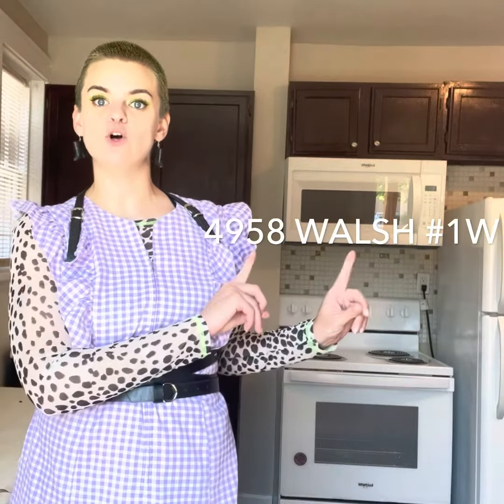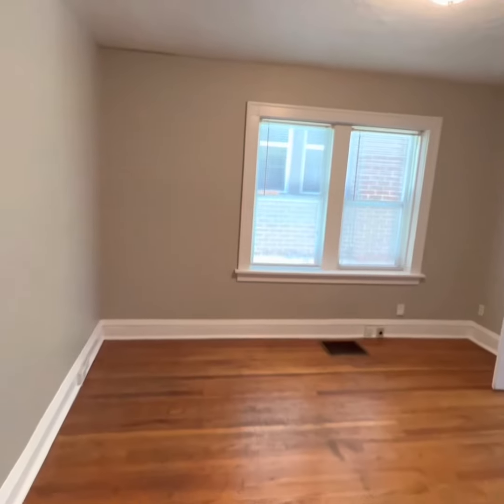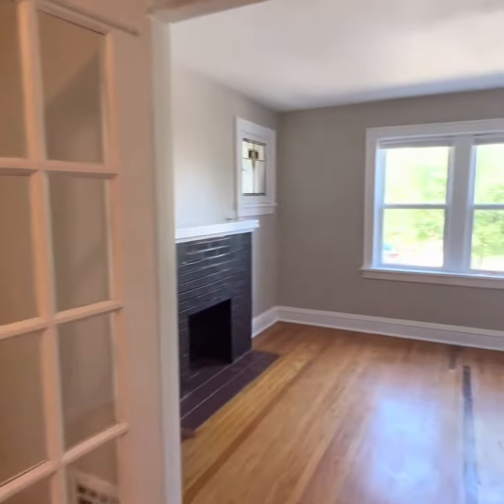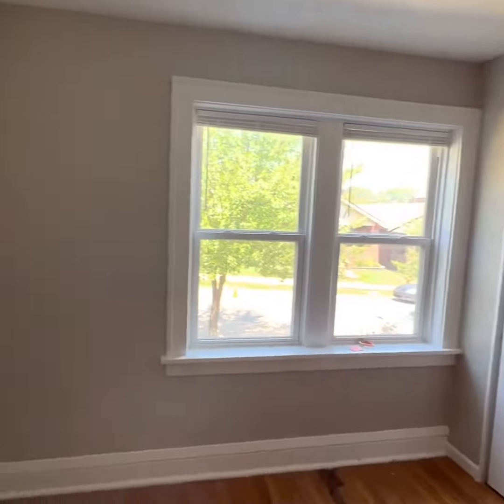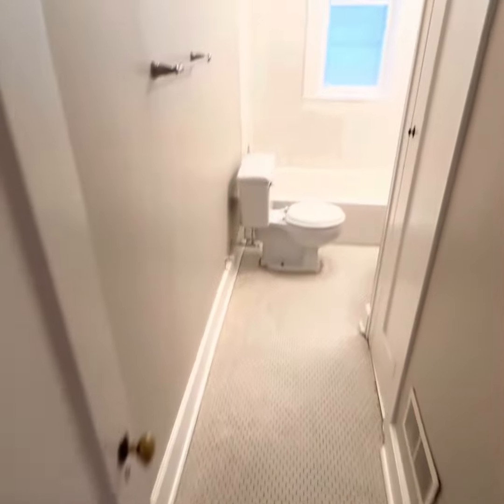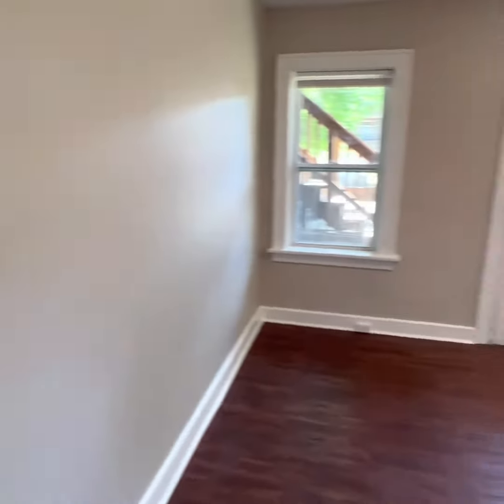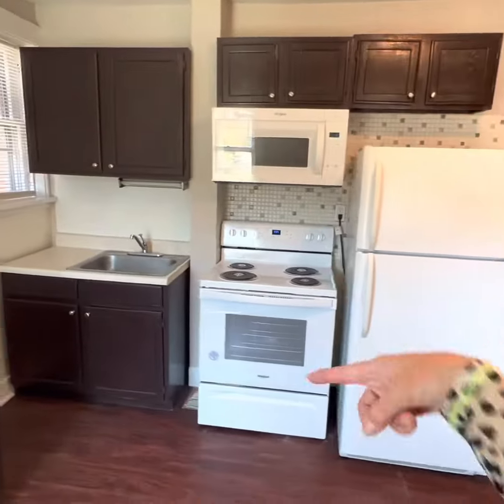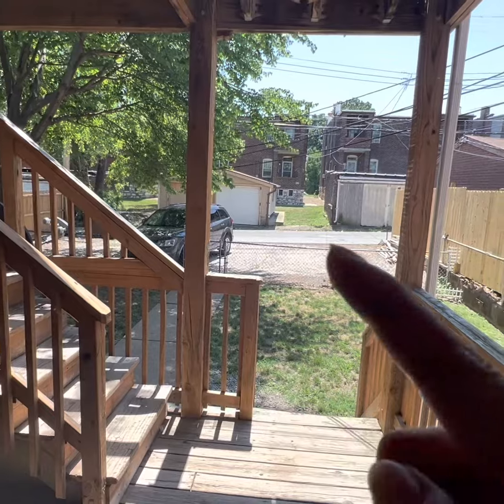RENTED - 4958 Walsh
1BR/1BA with character preserved in the bedroom area, a spacious kitchen, and space to park out back!